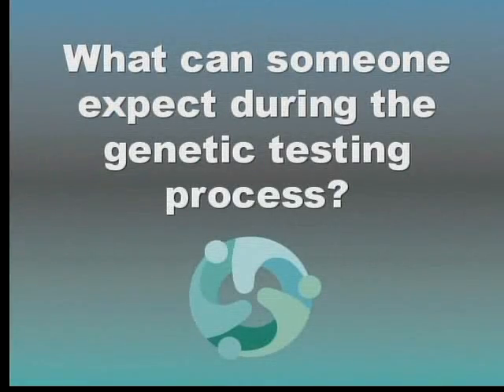Questions About Genetic Counseling - An Interview with Meagan Farmer